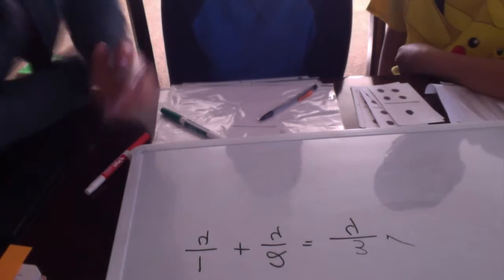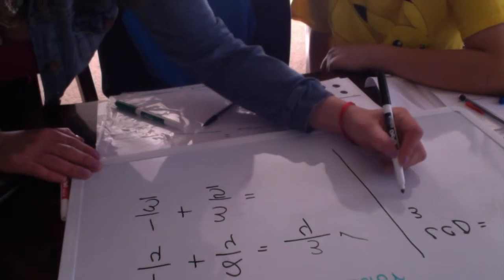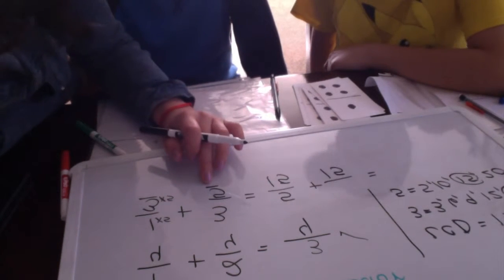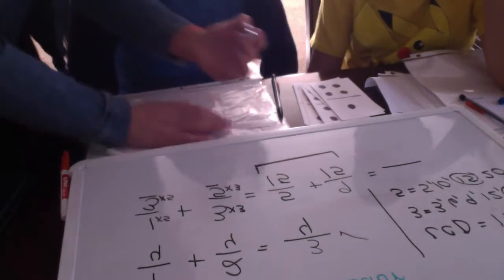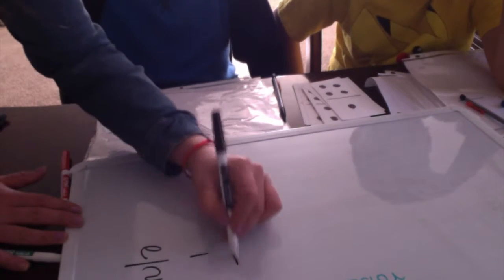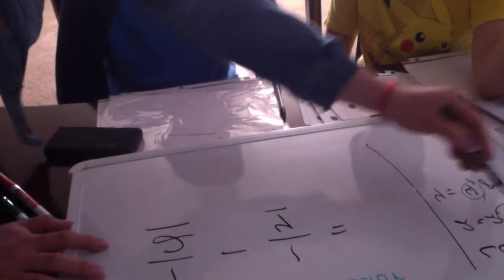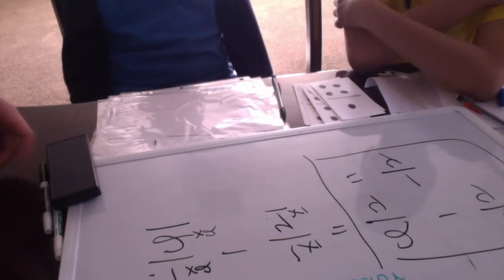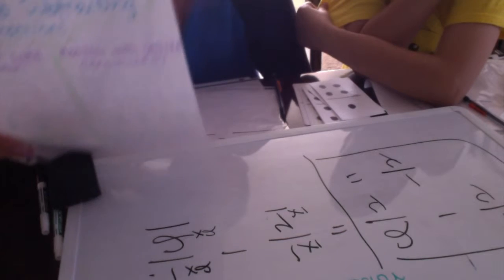5th Grade Lesson Plan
Lesson plan on adding and subtracting fractions with like and unlike denominators.